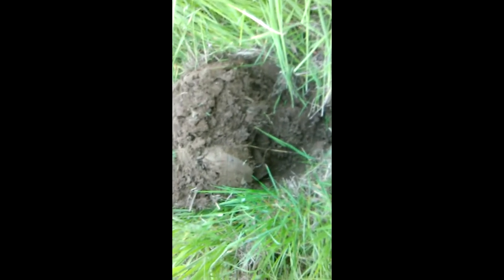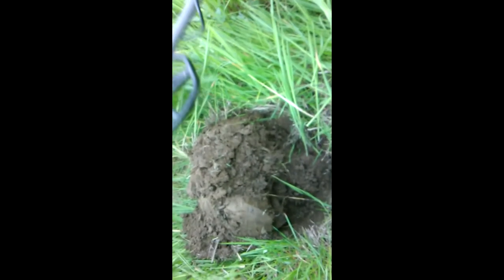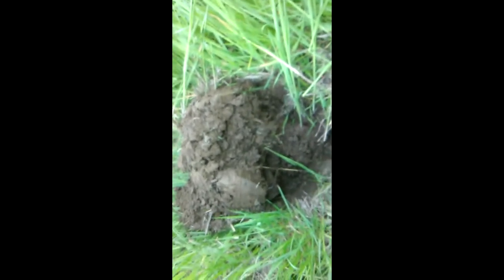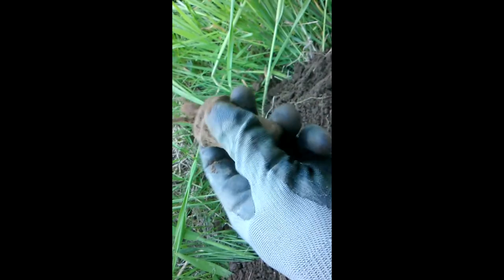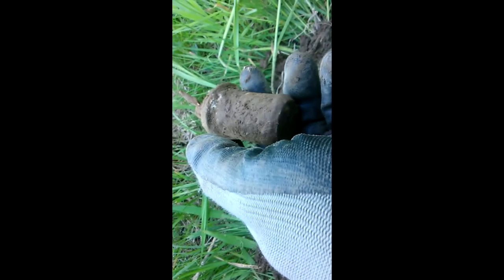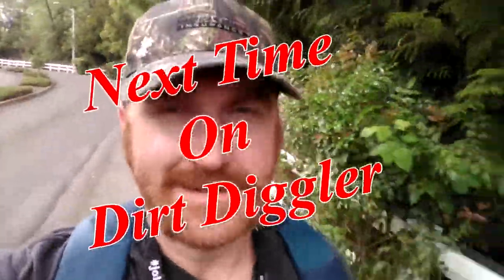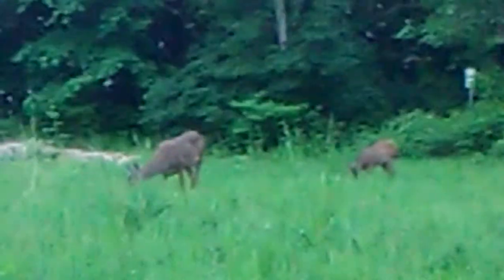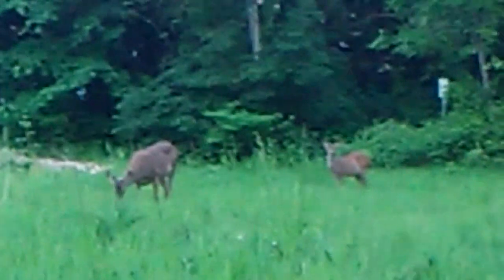Metal Detecting Mystery Item! Research PT 3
New Permission is looking Good. More to Come.

Watch as i set out to unearth items lost. Recover Relics,Coins, Pull Tabs,and much more.

 All Moneyz goes towards future Hunts and equipment for the sole purpose of adventuring and making videos for you all!

Gear:

Garrett AT PRO - Metal Detector
ZTE Majesty Pro Plus Smartphone-4 Camera.
Fiskar Hand Trowel knife
Husky tool bag ( for pouch)
Home made quick release belt
Shovel for Relic Hunting
Plastic Hand trowel